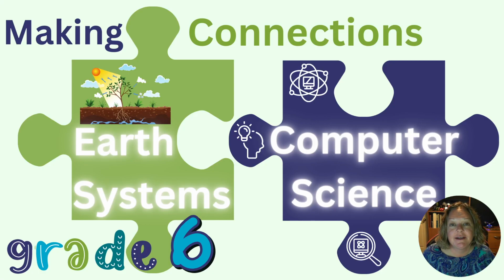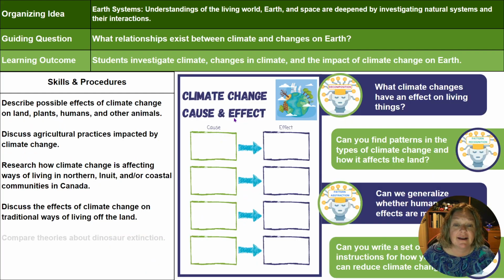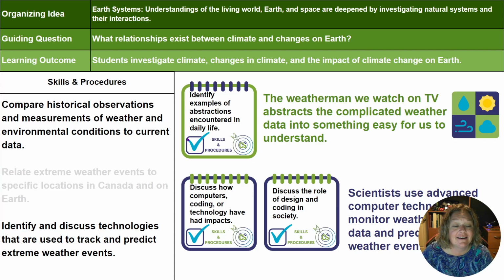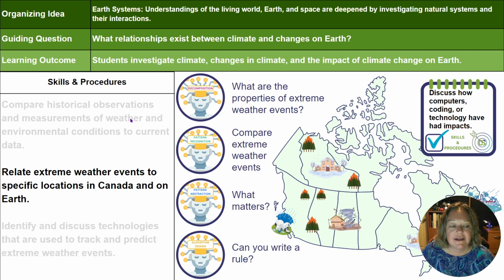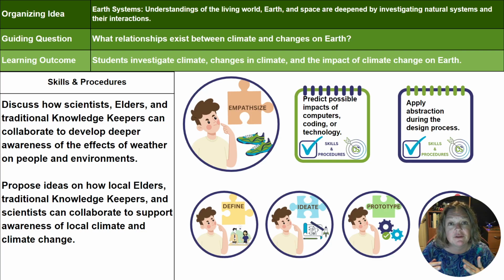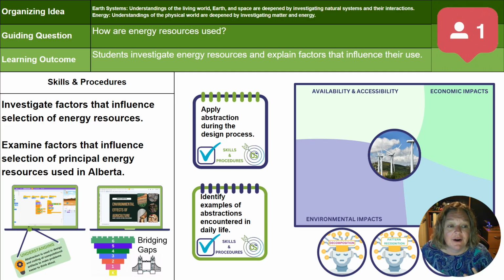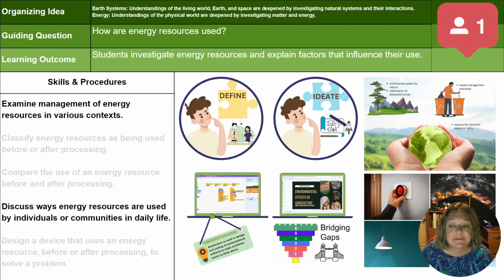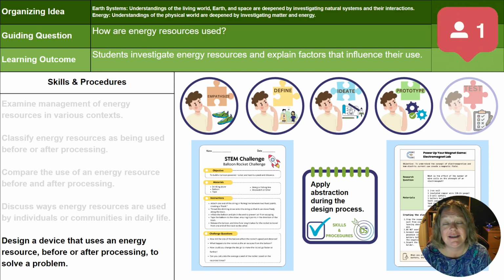Grade 6 Earth Systems Connections to Computer Science